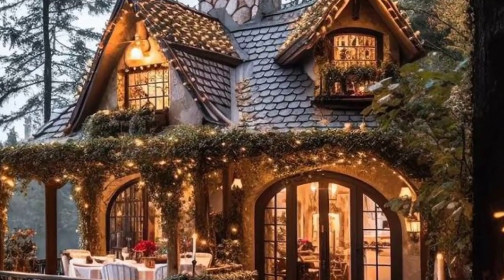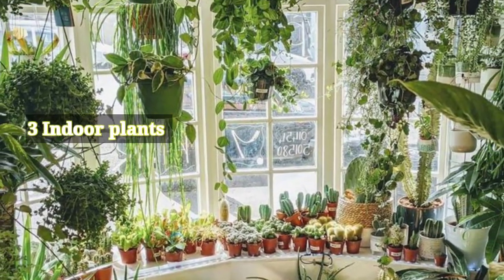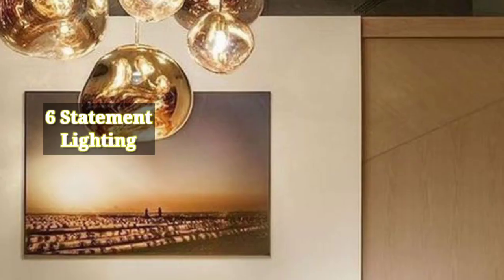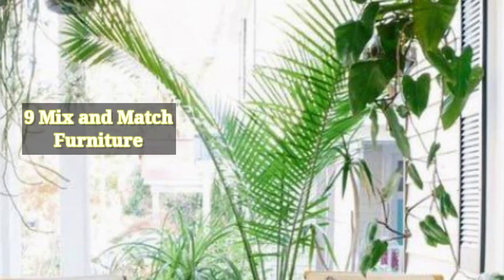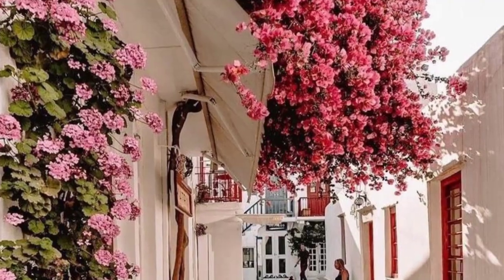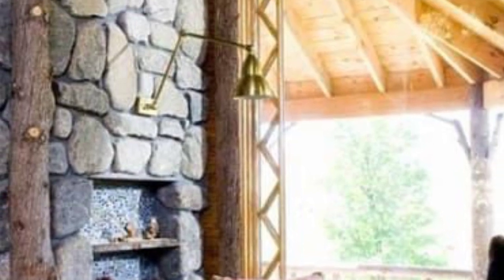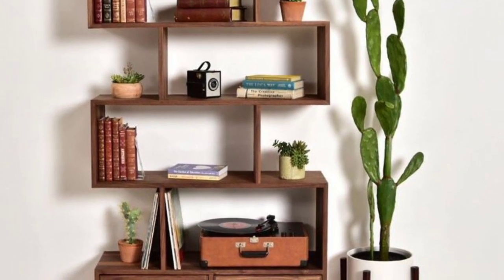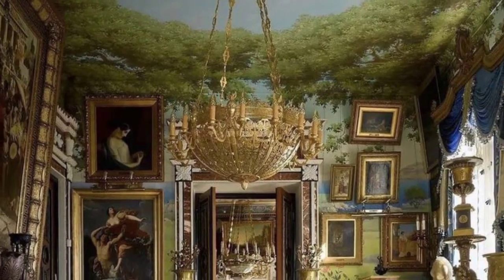"20 Inspiring Home Design Ideas to Transform Your Space"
"Discover 20 stunning home design ideas to transform your living space. From modern minimalism to rustic charm, our curated collection of interior design inspiration covers a wide range of styles and themes. Explore creative ways to enhance your home's aesthetics, functionality, and comfort. Whether you're looking for kitchen remodel ideas, bedroom makeovers, or outdoor living inspiration, our comprehensive guide has you covered. Get inspired, unleash your creativity, and start your journey towards the perfect home design today!"